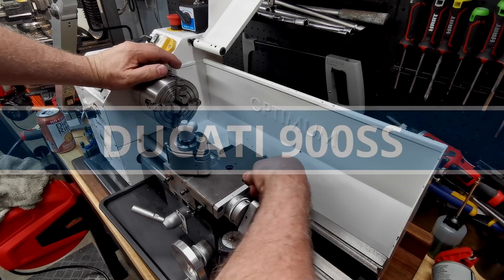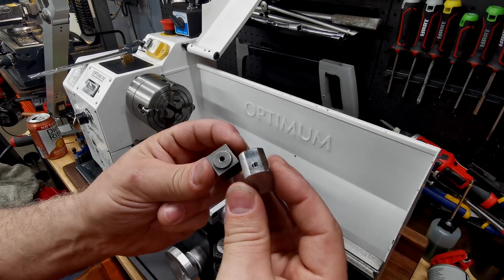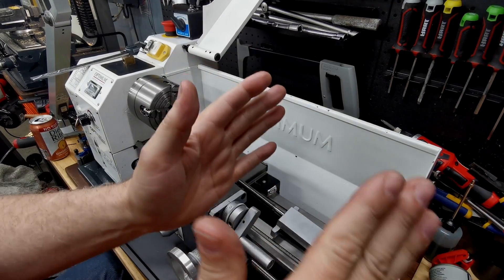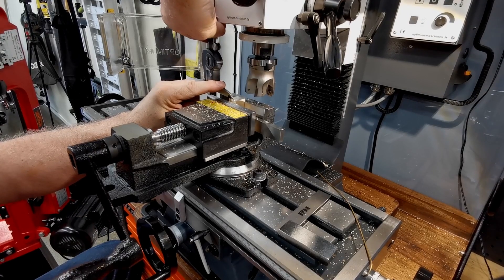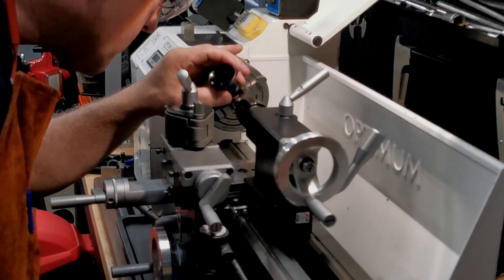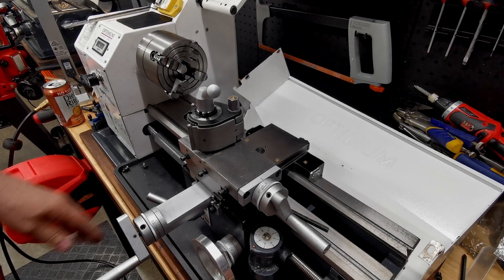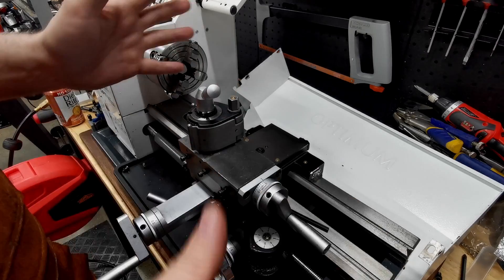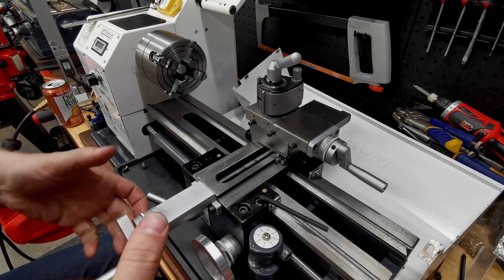New Cross Slide Nut & Adjustment Tips - Optimum TU 2004v Lathe - Rob's Garage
Read the description here - In this 20 minute video I make an improved cross slide nut to replace the broken one on my Optimum lathe. In addition, I provide some tips for minimising backlash in three areas of the slide.

Please refer to this video for additional footage of the wheel being adjusted: